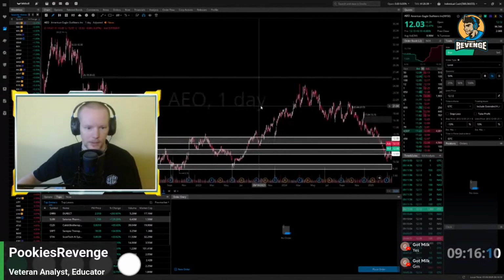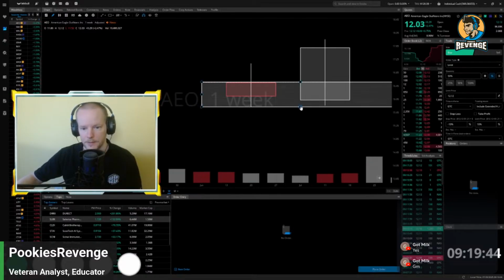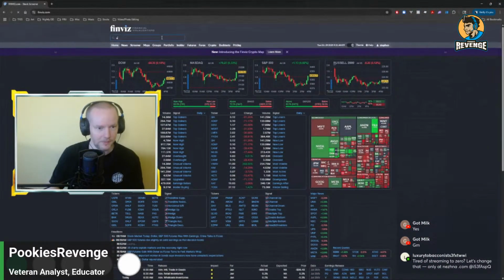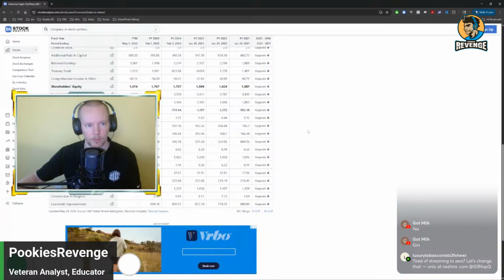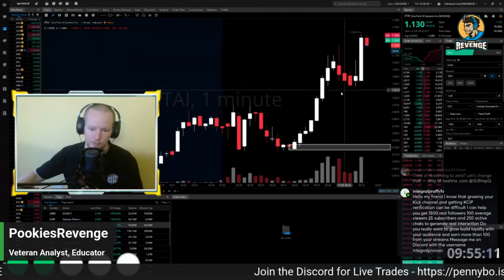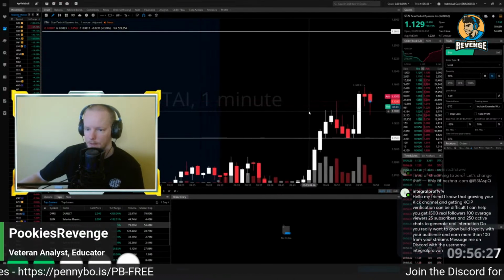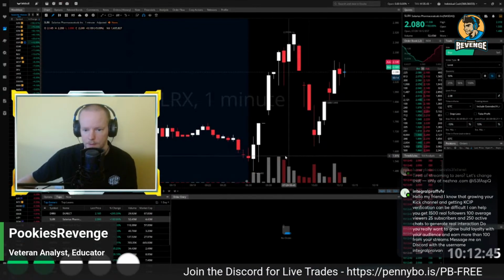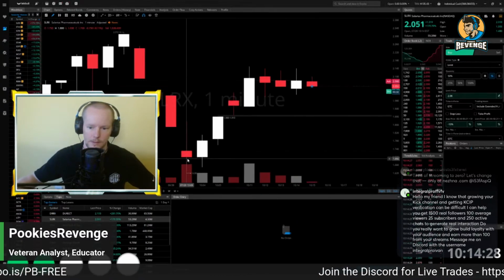🟢 Last Week Set This Up – What I’m Seeing Now (LIVE) – Institutional Clues Inside (Jul 29 2025)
🔴 Welcome to the official PB Alerts livestream — your front-row seat to real-time stock and options trading with PookiesRevenge. We’re going live for the market open, sharing expert analysis, executing trades, and teaching real-world strategies using our proprietary PB Alerts indicators.

Whether you're a beginner learning how to trade, a seasoned investor looking to sharpen your edge, or just curious about the market, this stream has something for you.

✅ What You’ll Learn Today:
Live trading at market open — stocks, options, crypto, and futures

Pre-market setups, entries, exits, and real-time execution

How to use TradingView indicators developed by PB Alerts

Mental discipline, community insights & financial literacy tips

Live Q&A: Learn to think like a pro trader

📈 PB Alerts is more than a trading service — it’s a full-spectrum education & empowerment community, offering:

🧠 Stock, options, and crypto trading education
📊 Advanced TradingView indicators
📚 Financial literacy and wealth-building strategies
🧘‍♂️ Mental health support and high-performance mindset coaching
🫂 A thriving Discord community of thousands

🌎 About PB Alerts & Virtus Media Group:
PB Alerts is operated by Virtus Media Group LLC, connecting over 1,000,000+ investors worldwide across 64 countries. We provide livestreams, educational content, alerts, in-depth reports, and trading tools focused on helping everyday investors grow their financial knowledge and confidence.

📱 Join the conversation in chat — ask questions, share insights, and become part of one of the fastest-growing trading communities on the internet.